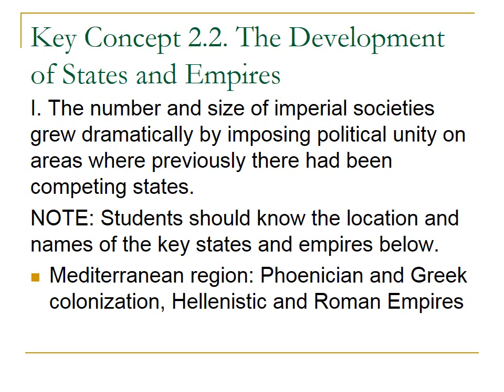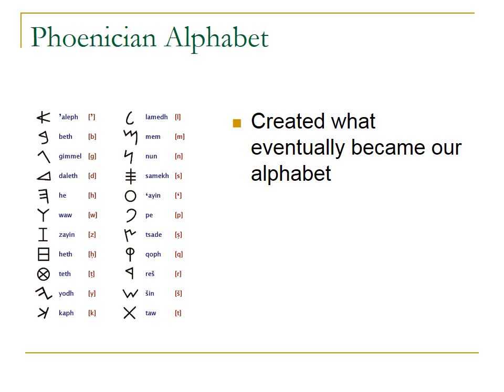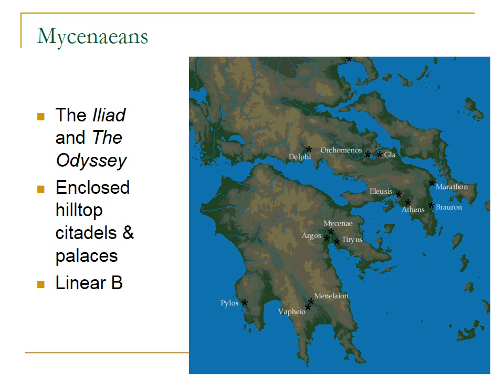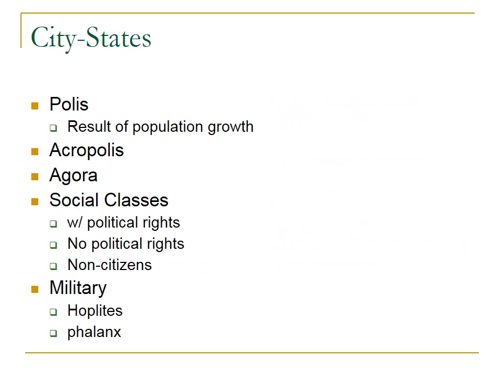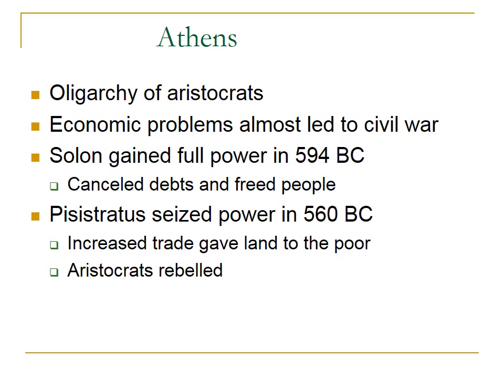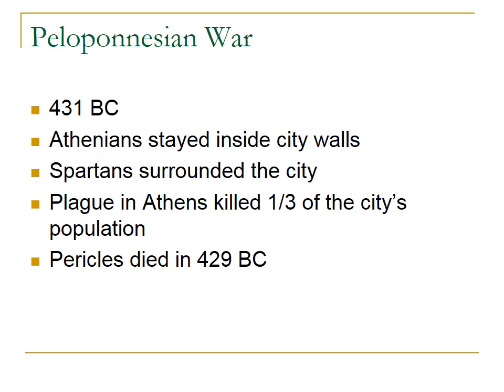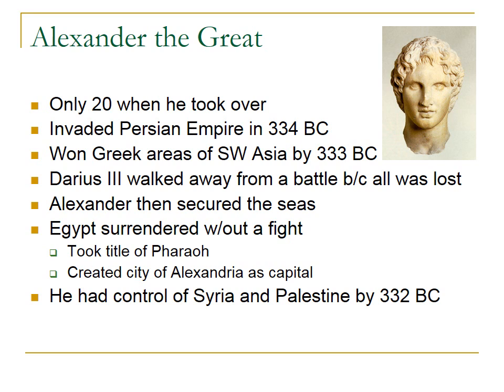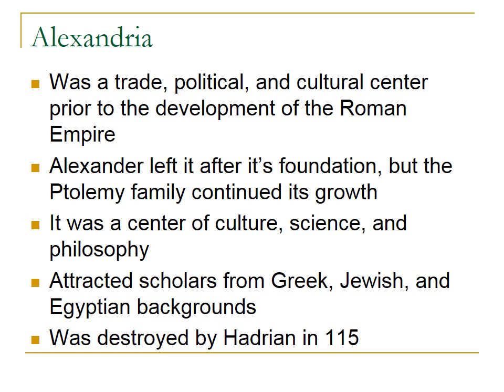2 2 Greece